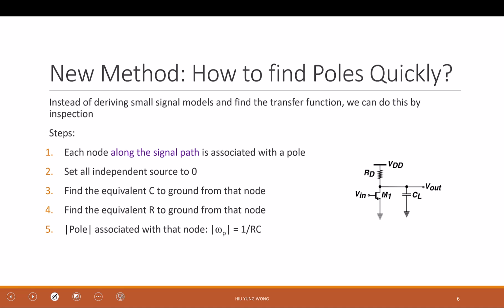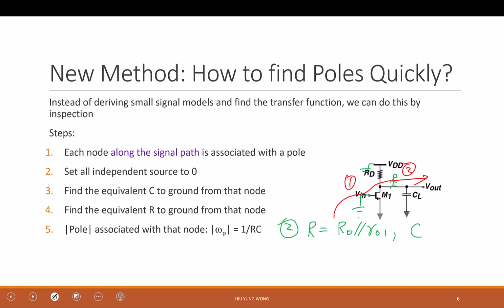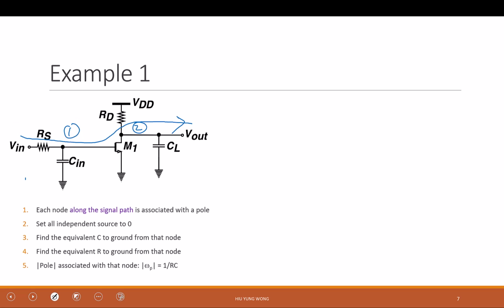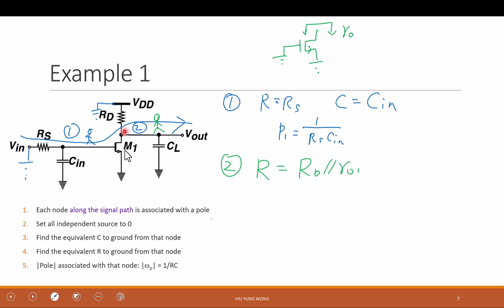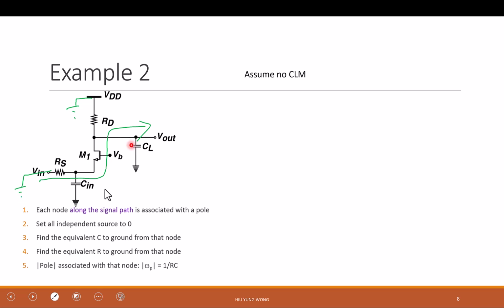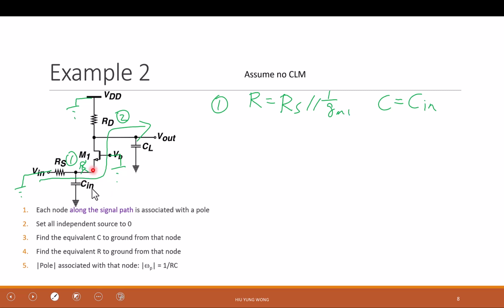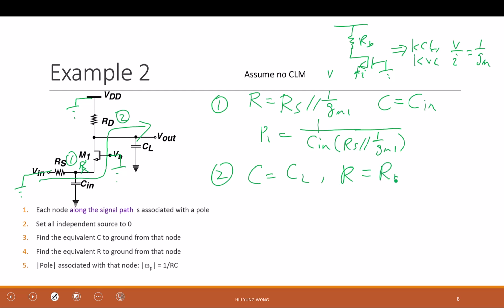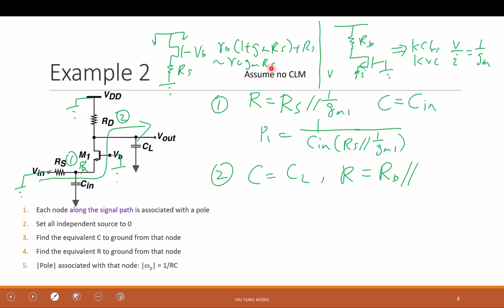L18-2 Finding Pole by Inspection with 2 Examples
How to find the poles quickly without solving KCL and KVL?